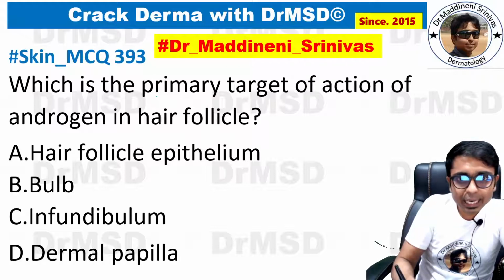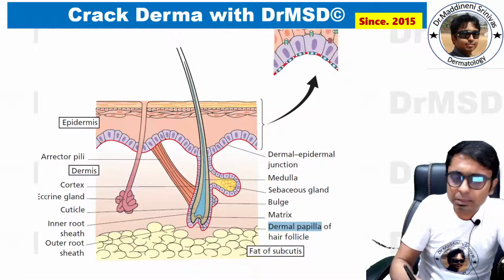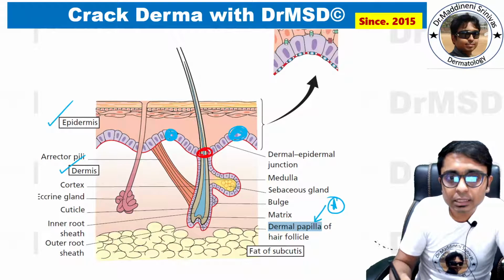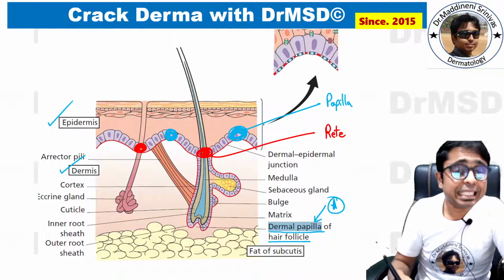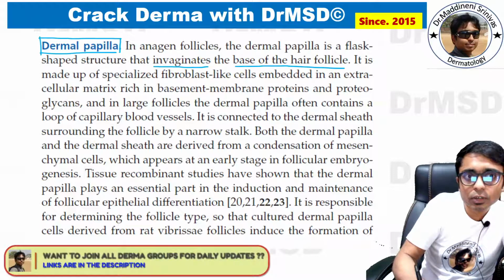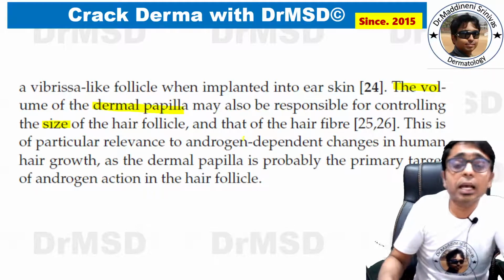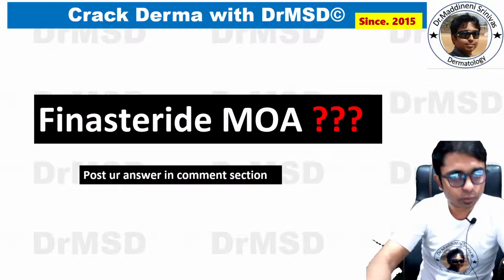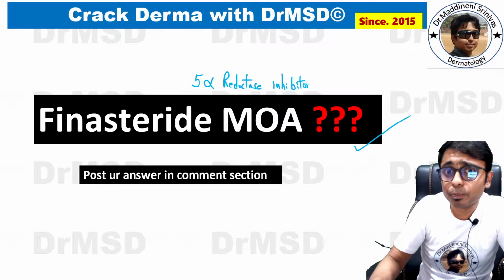WHAT is the Primary Target of Action of Androgens in hair follicles?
393 8322 Primary Target of Action of Androgen in hair follicle | Dermal Papilla | Hair Bulb | Epithelium

9. NEET PG
10. INICET
11. NEXT 2026
12. NEXT 2027
13. FMGE
14. MRCP
15. USMLE
16. PLAB
17.  PYQs
18. IBQs

Primary Target of Androgen Action in Hair Follicle

The dermal papilla is the primary target of androgen action in the hair follicle. Dermal papillae, located at the base of the hair follicle, determine follicle type, hair size, and thickness. The androgen receptor activity and the presence of 5-alpha-reductase within the dermal papilla play crucial roles in mediating androgen-dependent changes in hair growth. Thus, the dermal papilla modulates how androgens influence hair growth patterns, including conditions like androgenetic alopecia .

Summary:
Correct answer: Dermal papilla
Function: Determines follicle type, size, and hair thickness
Androgen effect: Dermal papilla is pivotal for androgen-dependent hair growth regulation .

DrMSD,
Dr Maddineni Srinivas Dermatologist,
dermatology lectures,
dermatology mcq,
NEET,
FMGE,
MRCP,
USMLE,
INICET,
Cerebellum Academy,
dr maddineni srinivas,
neetpg2025,
inicet2025,
fmge2025,
dermatology past repeats neetpg,
Hair follicle Testosterone MBBS Dermatology lecture,
Hair follicle Testosterone Dermatology lecture MBBS,
Hair follicle Testosterone MBBS Skin / Dermatology lecture,